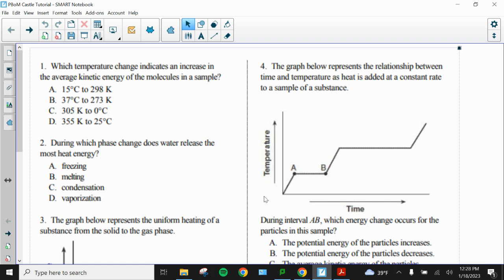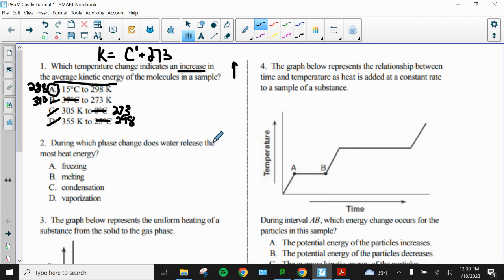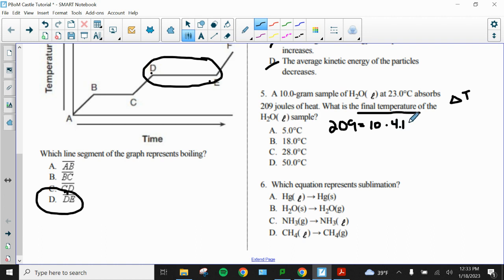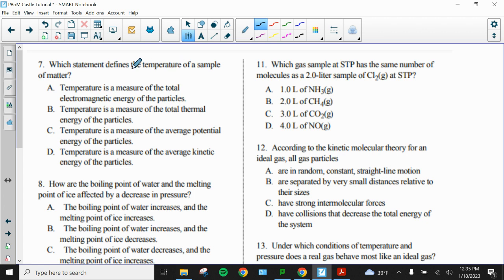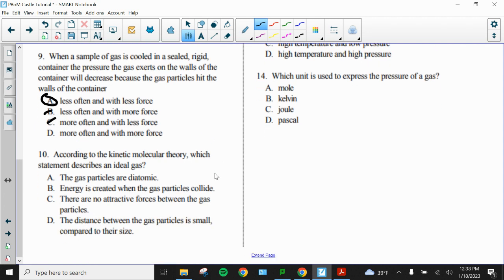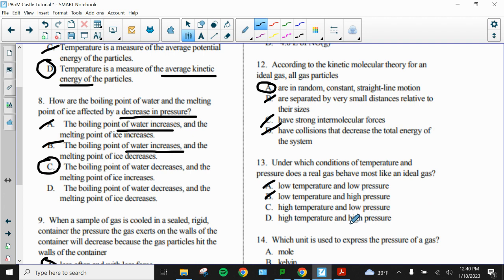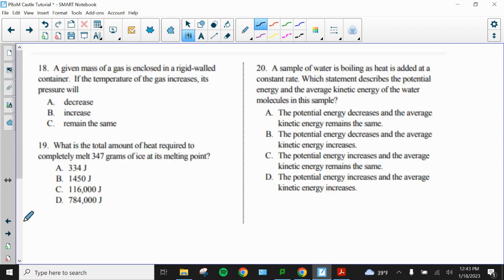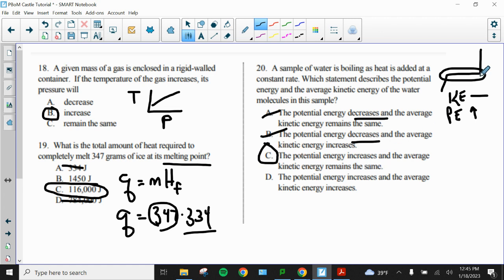PBoM Castle PREP Tutorial